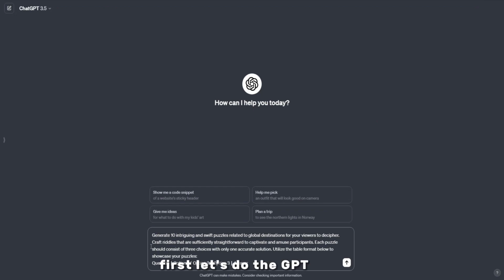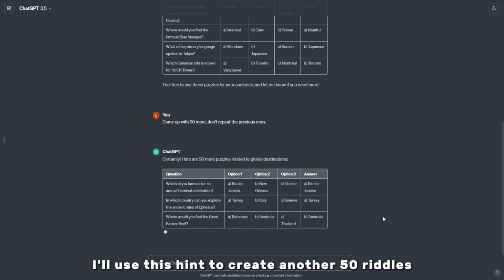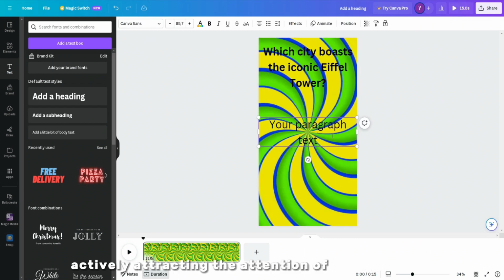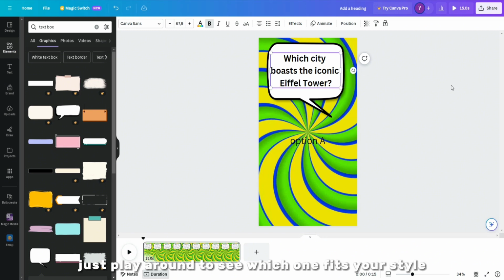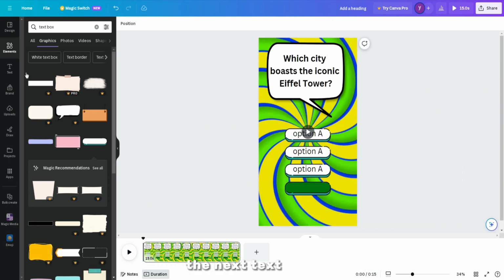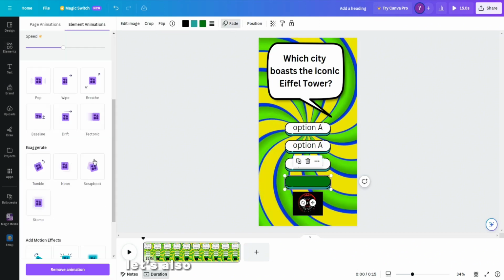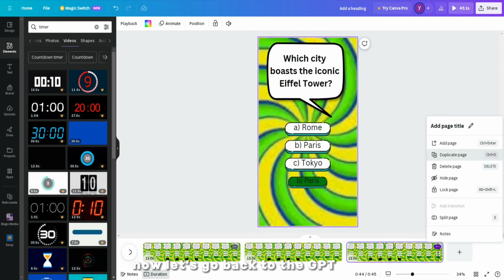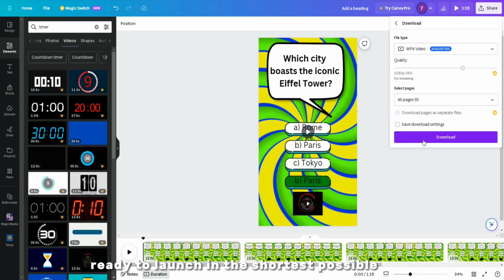Crafting 500 YouTube Shorts in Just 5 Minutes with Ai Automation for a Faceless Channel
Welcome to the Dollars on Display channel! Here you'll find everything you need to turn your YouTube channel into a steady income stream. We provide you with the latest tips, strategies, and secrets to maximize your monetization and successfully make money on YouTube.

🔥 Ready to witness the future of content creation? Buckle up as we unveil the mind-blowing capabilities of AI automation in crafting a whopping 500 YouTube Shorts in just 5 minutes for a faceless passive income channel! 🤖💼

🎥 In this game-changing video, we're diving into the world of artificial intelligence to showcase how automation is revolutionizing the way content is produced. Imagine the possibilities as we demonstrate the sheer speed and efficiency of generating engaging YouTube Shorts, all while maintaining the mystery of a faceless channel.

🤯 Brace yourself for the ultimate productivity boost! We'll walk you through the step-by-step process of leveraging AI tools to curate, edit, and optimize 500 Shorts in a mere 5 minutes. Witness the seamless integration of technology and creativity as we unveil the future of content production.

📈 But the real jaw-dropper? We're not just talking theory – we're providing undeniable PROOF of the passive income potential behind this AI-driven strategy. Dive into the analytics, revenue breakdowns, and audience response to see how this faceless channel is turning rapid content creation into a lucrative venture.

🔧 Key Highlights:

AI automation tools for lightning-fast content creation.
Crafting 500 YouTube Shorts in just 5 minutes – step by step.
Maintaining a faceless presence while maximizing engagement.
Real-world proof of passive income generated through AI-powered content.
💡 Whether you're an aspiring content creator, entrepreneur, or just intrigued by the possibilities of passive income, this video is your backstage pass to the future. Learn how to harness the power of AI to supercharge your content creation process and discover the secrets behind a faceless channel's success.

🚨 Ready to witness the magic? Hit play now and explore the limitless potential of crafting 500 YouTube Shorts in 5 minutes for a faceless passive income channel! 🚀🤖